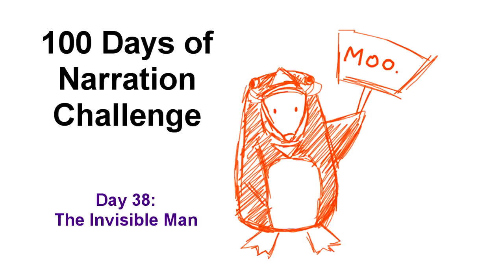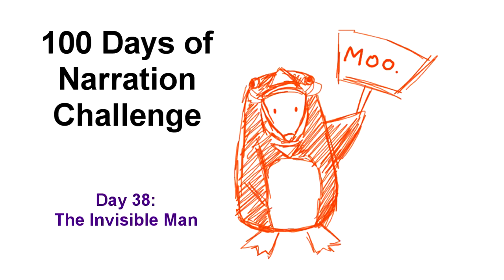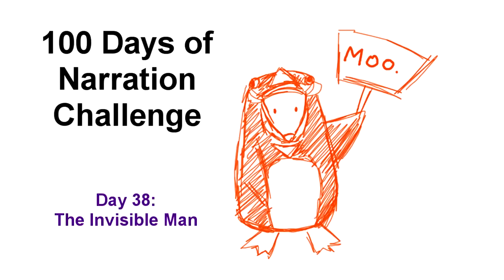100 Days of Narration - Day #38 The Invisible Man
100 DAYS OF NARRATION CHALLENGE
Day 038: The Invisible Man by H. G. Wells

Image of armadillo in a penguin suit holding up a sign that says "Moo" by camajama AKA Amanda